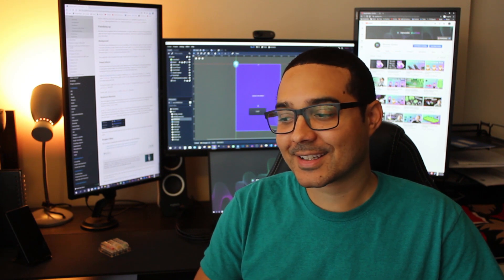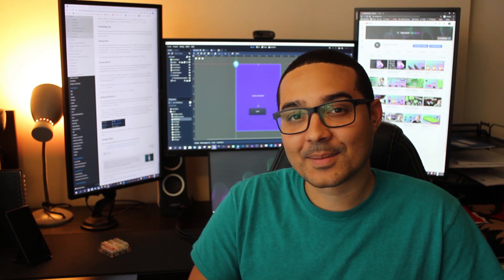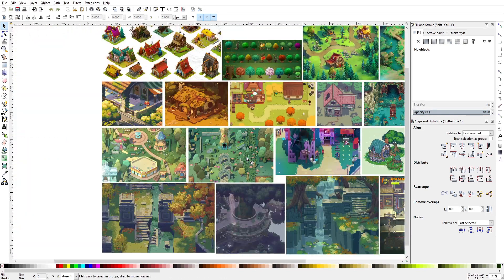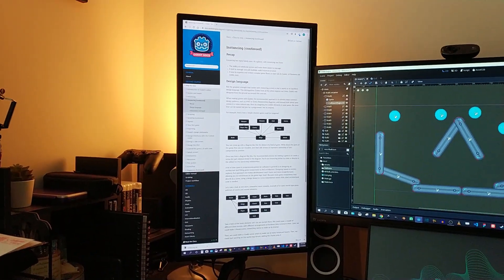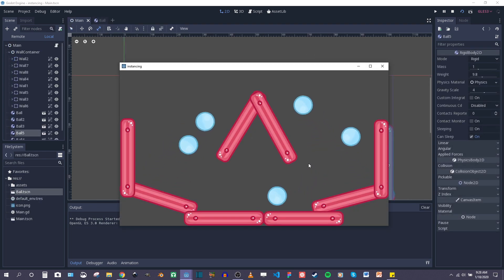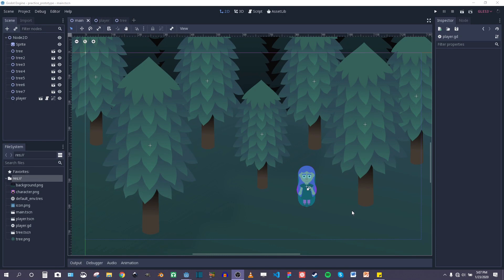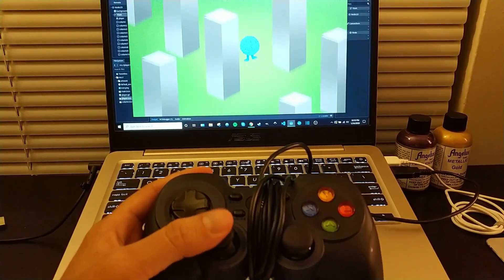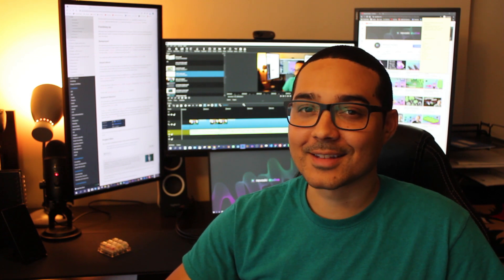Devlog #1 - Godot Engine Beginnings!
I talk a little about my introduction to the Godot engine, and my progress with the initial game concepts so far.